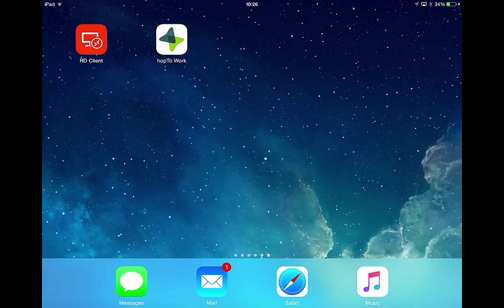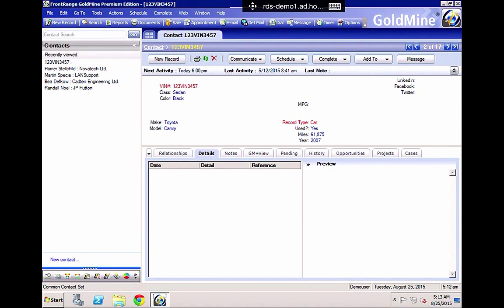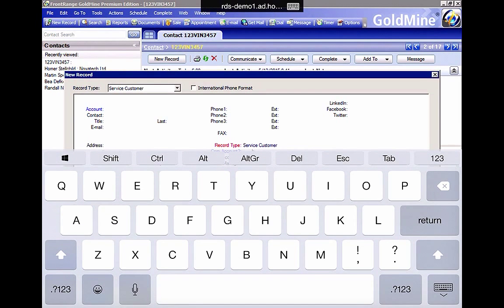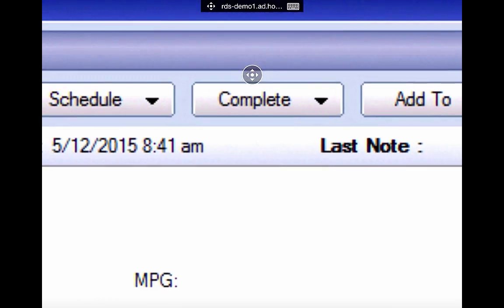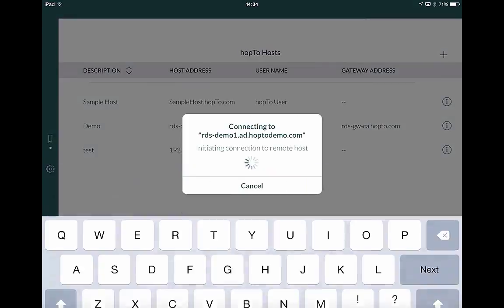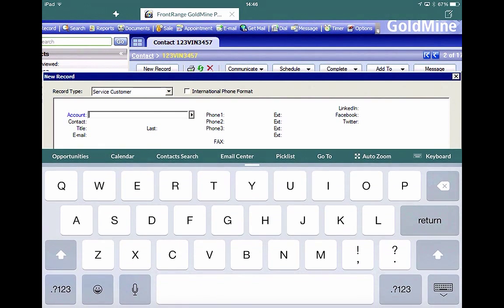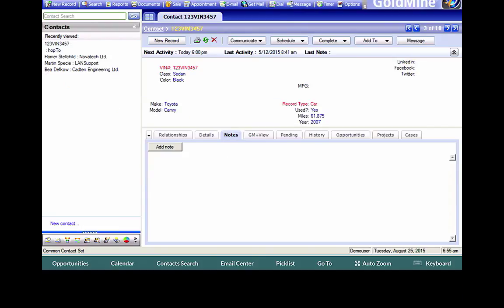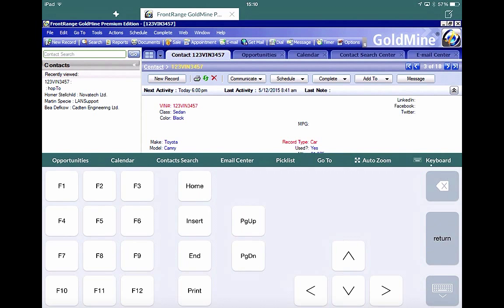Remote Desktop Client on iPad iPhone Android vs hopTo Work GoldMine short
Watch this live recording that compares the Microsoft Remote Desktop client to the hopTo Work mobile remote desktop. This video highlights the user experience of GoldMine on the Remote Desktop Client and hopTo Work.

hopTo Work is Remote Desktop Mobilized Transport & transform your existing Windows apps into touch friendly mobile apps- with NO coding required. You can instantly mobilize any Windows application and deliver a mobile, touch friendly experience for apps and document editing to any mobile device. Leverage the power of Microsoft Remote Desktop Services, Windows Remote Desktop or Citrix XenApp to transport your existing business applications to an iPad, iPhone or Android device, then transform those apps into touch friendly mobile apps with hopTo Work - the best mobile remote desktop client.

iPad, iPhone and Android are supported.

The best remote desktop client on iPad. The best remote desktop client on iPhone. The best remote desktop connection on Android.